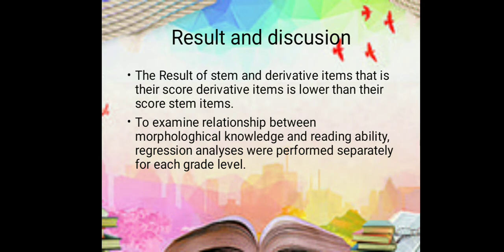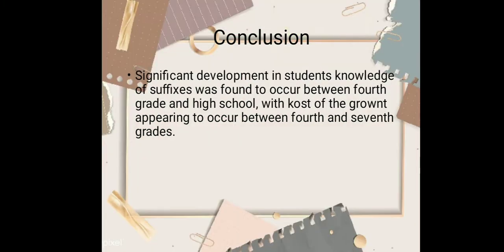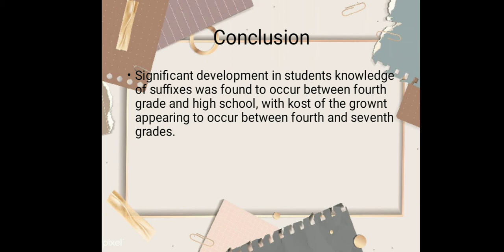explain about journal of morphology. Final test morphology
describe about contribution of suffixes to the meaning of derivatives
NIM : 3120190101